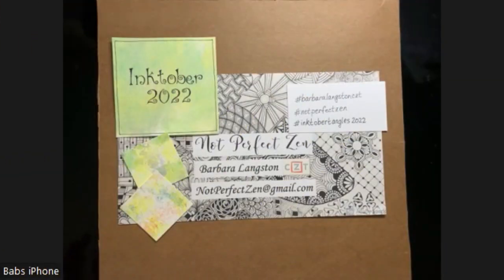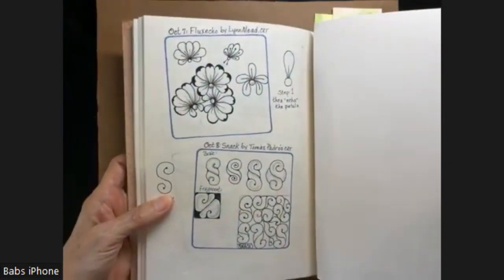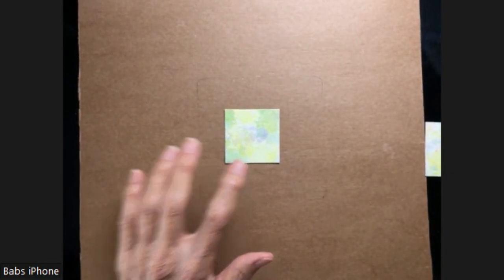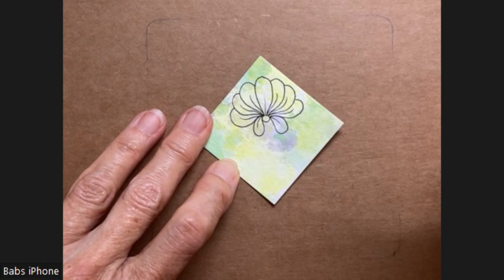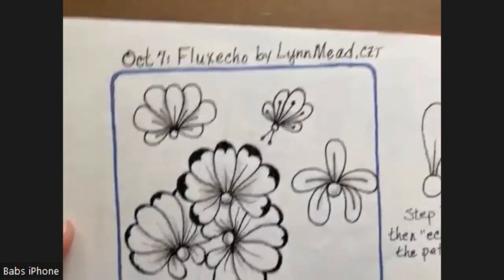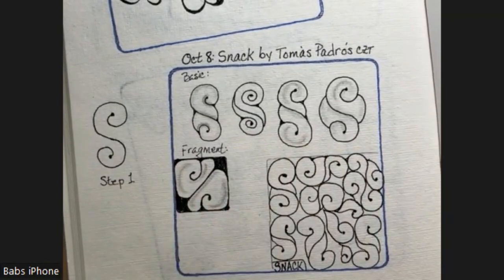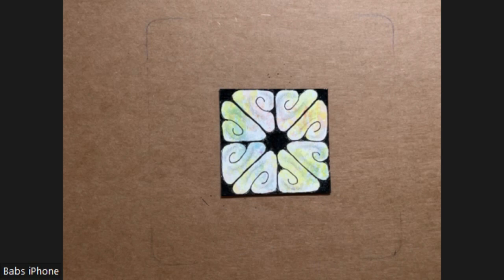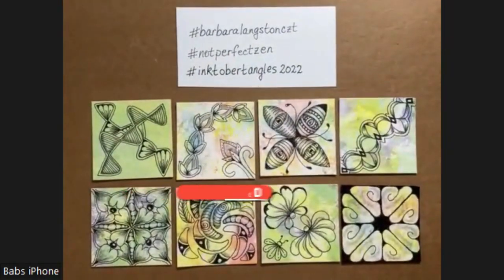Inktober 2022 Days 7 and 8 with Fluxecho and Snack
Welcome to Days 7 and 8 of the Inktober Tangles for 2022.  The patterns in this video are Fluxecho by Lynn Mead, CZT, and Snack by Tomas Padros, CZT.

0:00 Introduction
1:58 Fluxecho pattern
10:48 Snack pattern

Thanks again to Stephanie Jennifer, CZT, for creating the list of patterns for us.  She also has great examples in her PDF and the link is provided below.  Videos will be released every other day and will be placed into a playlist.  You can find the full Inktober Tangles 2022 list

I am using 2x2” tiles for my patterns and will put them all into a 12x12” frame at the end of the month.  These tiles were cut from watercolor paper that I colored using Lindy’s Magicals in one of my recent videos.  If you’re interested, you can view the video

In Facebook, I found a post from 2021 where Hima’s Creations shared a PDF file that has six different grids that you can use for Inktober patterns:

Supplies you’ll need for all Inktober 2022 tiles:
  Note: I will be working on 2x2” tiles but you can use any size or color tile.
  3.5” or 4” square tile (your choice of color)
  Micron 01 pen (use your choice of size and color)
  Graphite pencil or pastel pencil
  White charcoal pencil (optional)
  Blending stump

If you're interested in Inktober Tangles 2022 videos from other creators, you can find them here:

The Zentangle® Method is an easy-to-learn, relaxing, and fun way to create beautiful images by drawing structured patterns. It was created by Rick Roberts and Maria Thomas.

If you’ve enjoyed this video, please consider a small donation (the price of a cup of coffee) through PayPal or you can use YouTube Super Thanks!